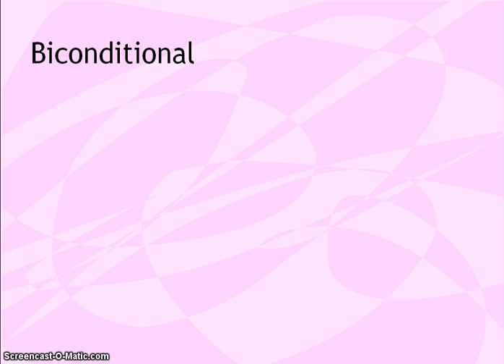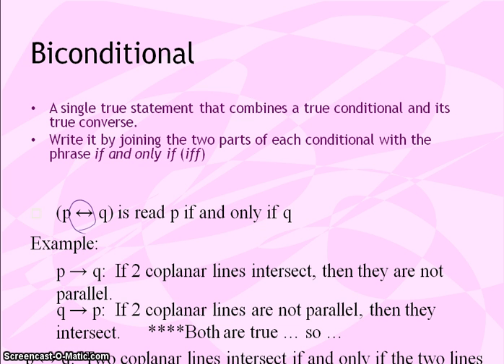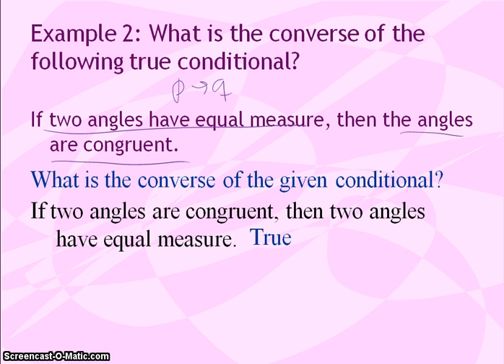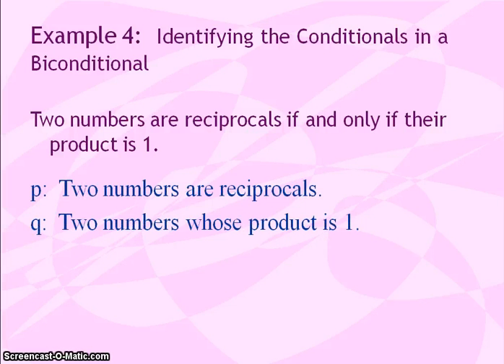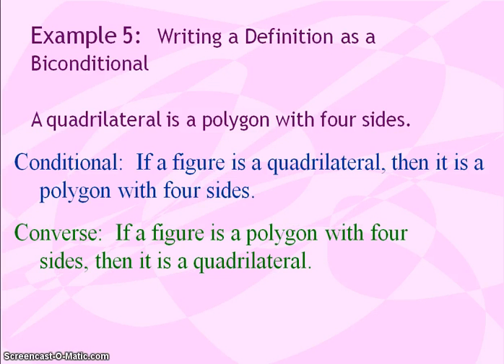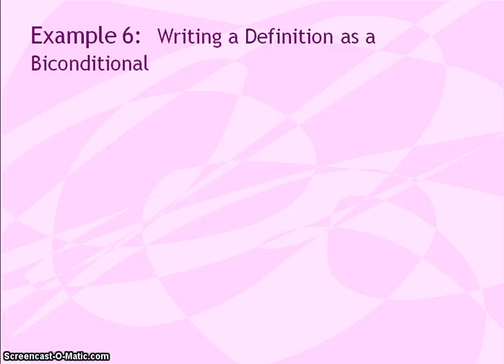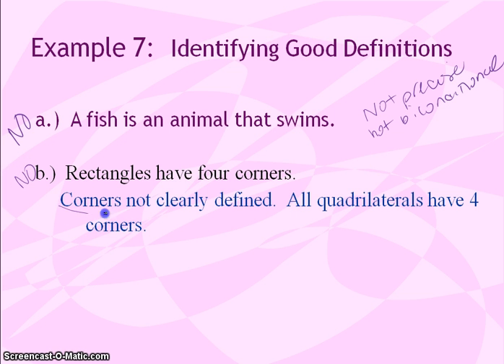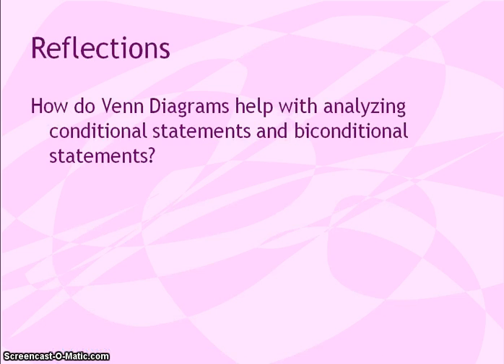Lesson 3 Biconditional Statements